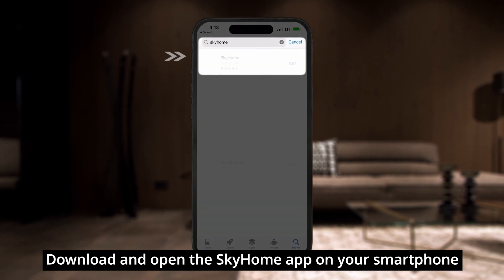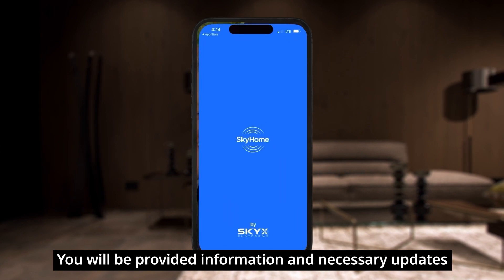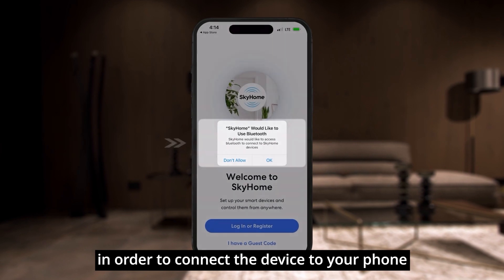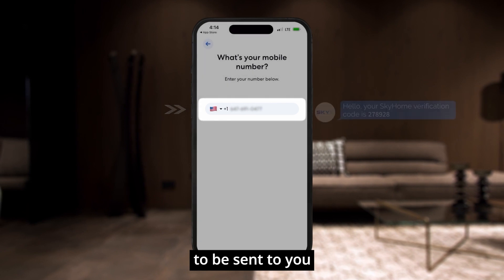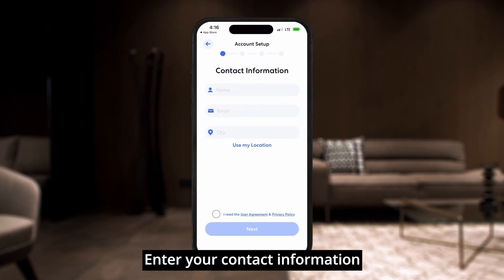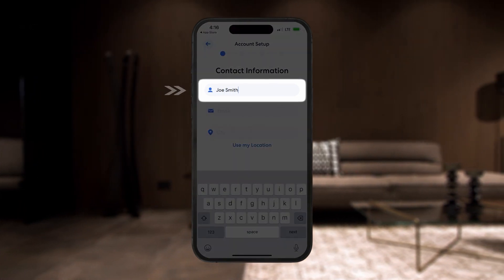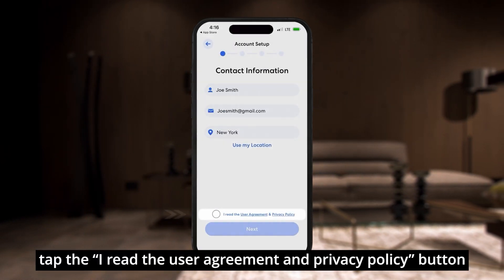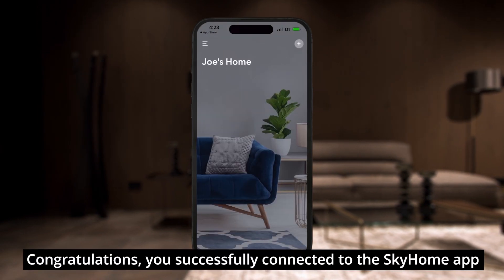How To Register SkyPlug Smart | SkyHome App